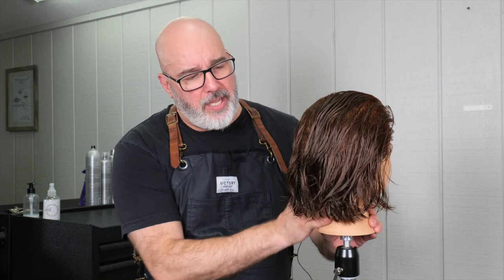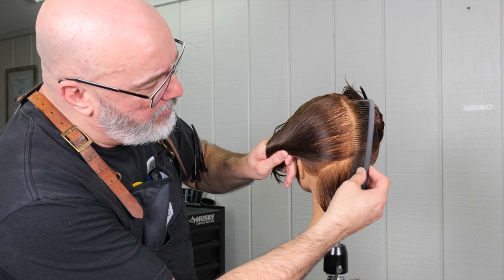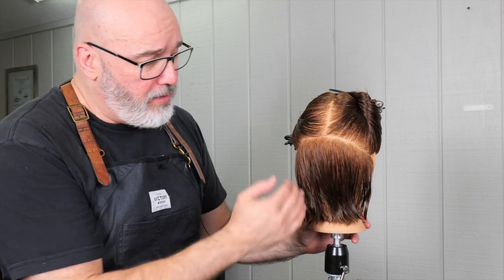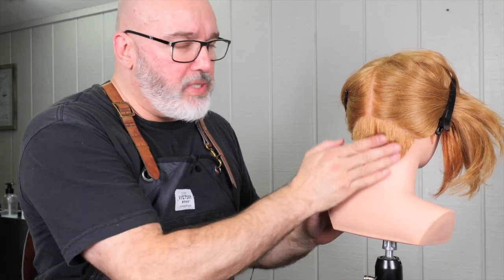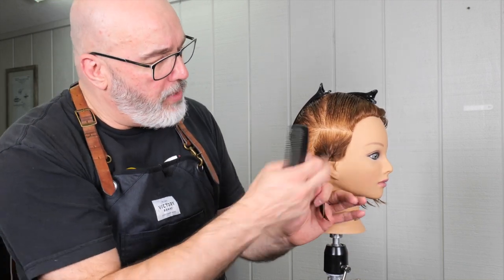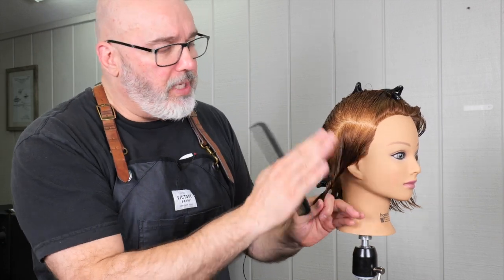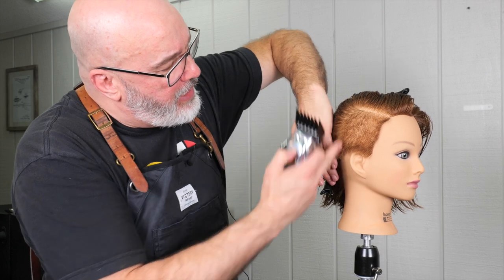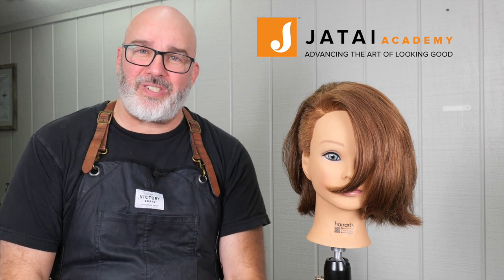How to Do an Undercut Hairstyle for Women - Tips, Options, Styling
In this video, Russell studies the undercut. He looks at all the options for undercut size, location and some key style points that really make the look. He demonstrates two different variations: long and medium length hair. Once you know the basic idea of the undercut, it's easy to break the rules and make the look all your own.